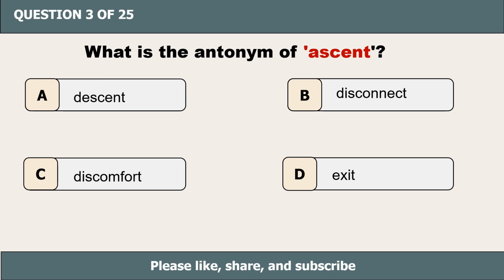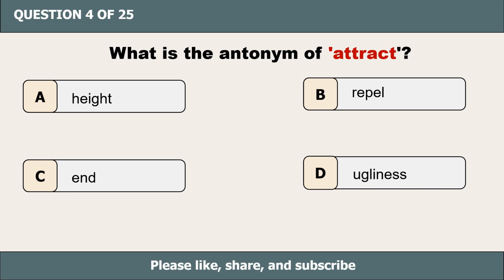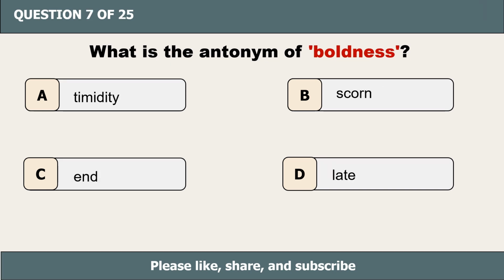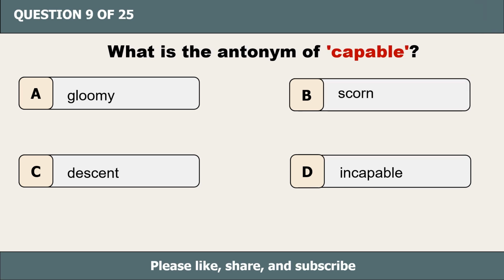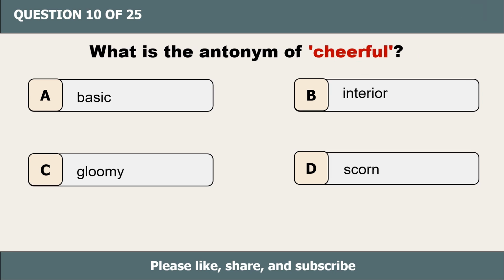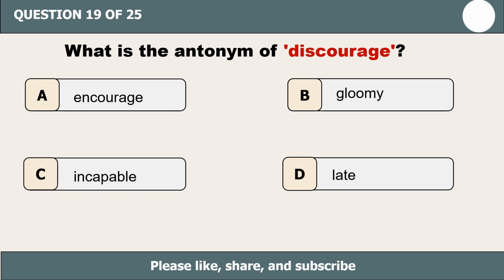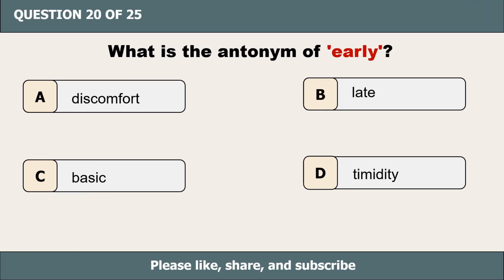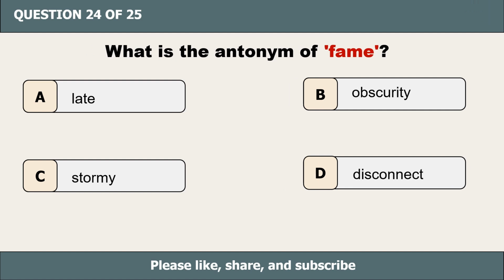Antonym Challenge! | Can You Guess the Opposites? | English Vocabulary Quiz 3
Test your English skills with this fun and challenging Antonym Quiz! 🔄
Can you match each word to its opposite? Let’s find out!
Perfect for students, learners, and anyone who loves words.
Improve your vocabulary and thinking speed with this interactive quiz. 💡

👉 Great for beginners to intermediate level
👉 20+ questions with multiple-choice options